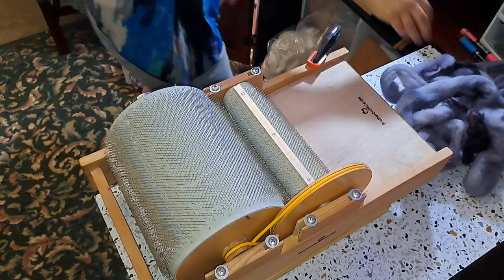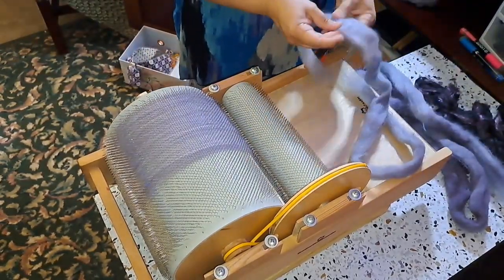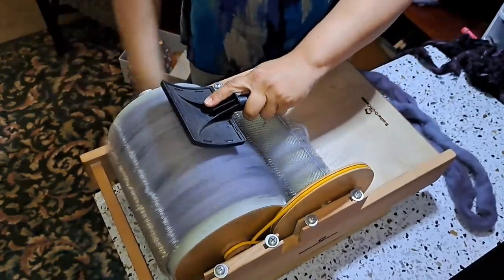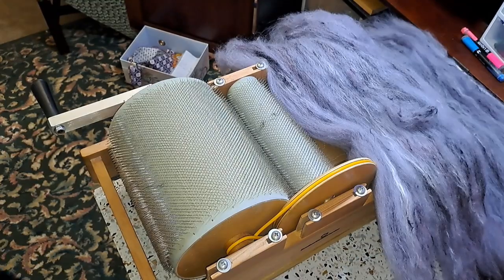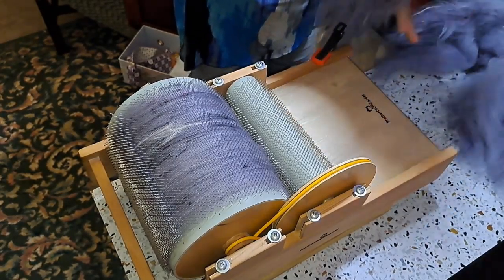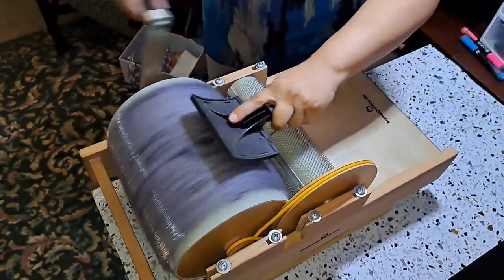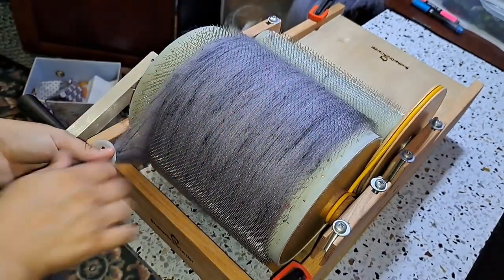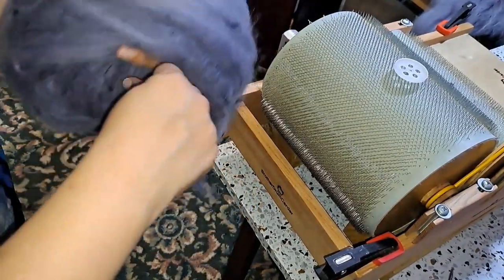Dizz Roving off the Drum Carder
Order a T-shirt through fb